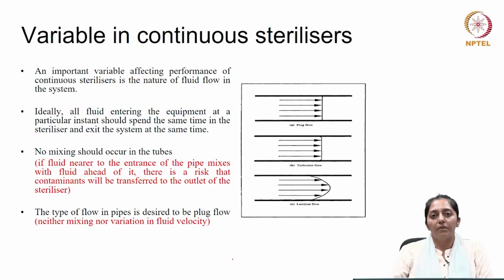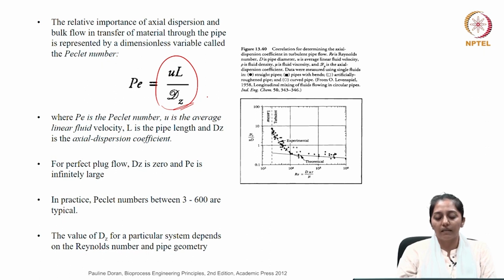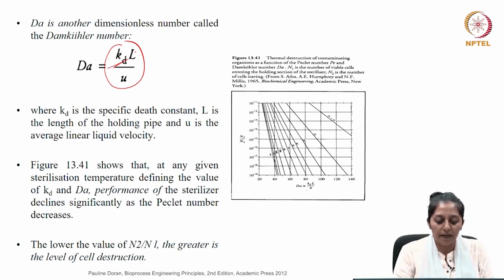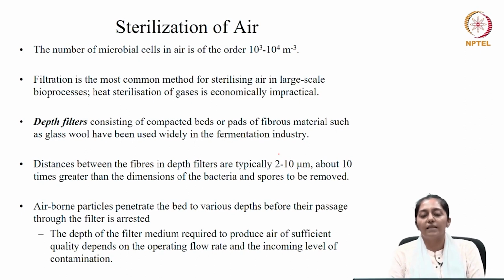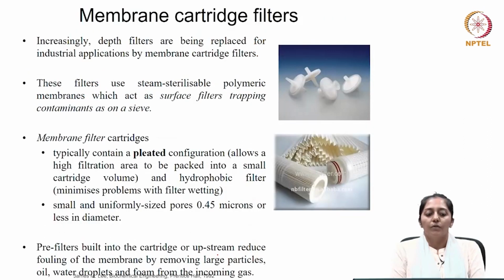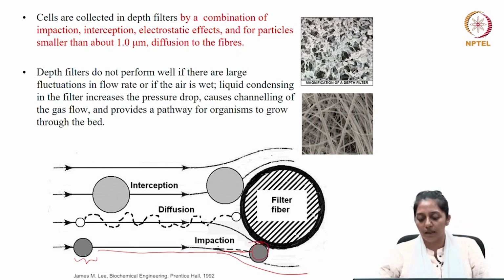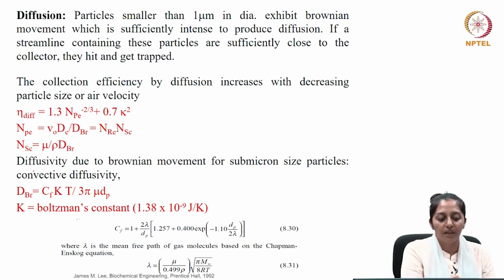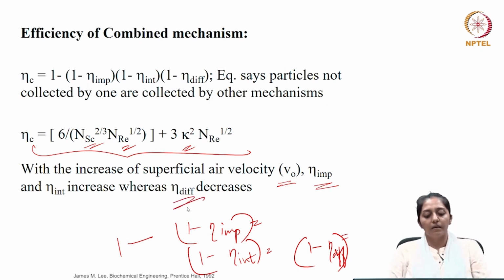Scale up of Bioreactors - Part 1